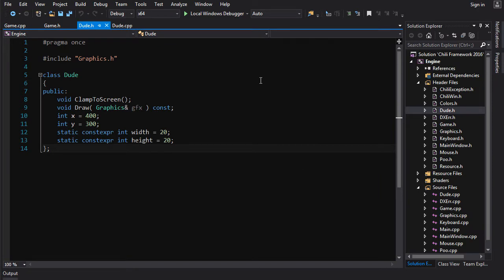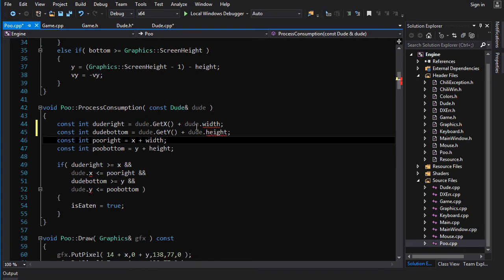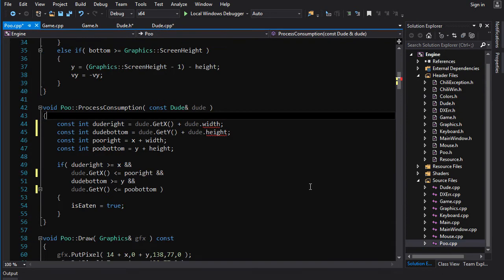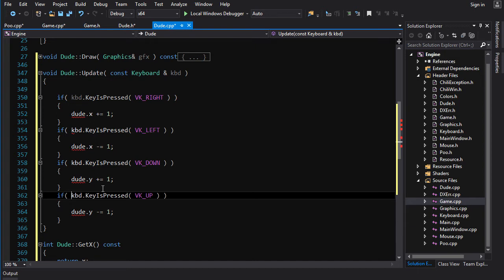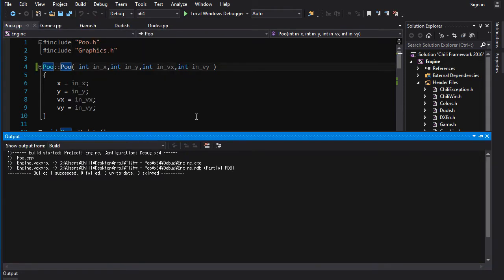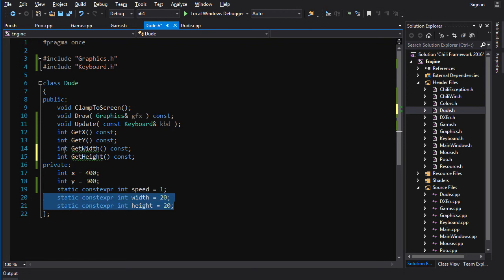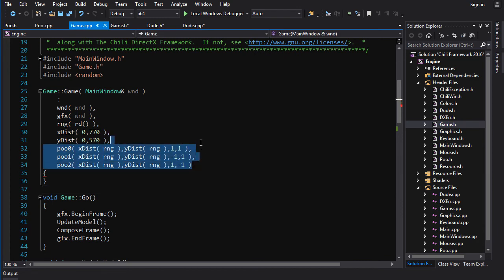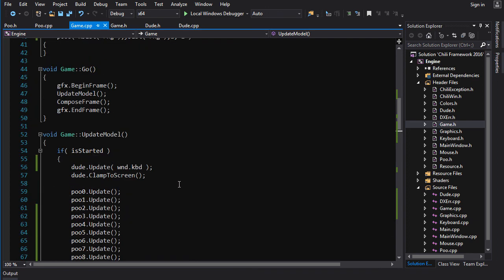|Homework 12| Beginner C++ Game Programming